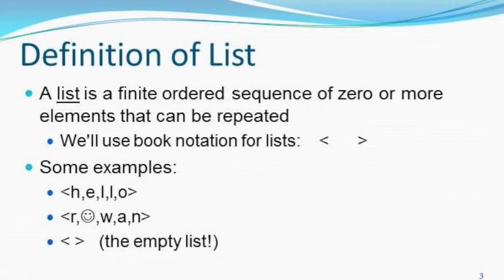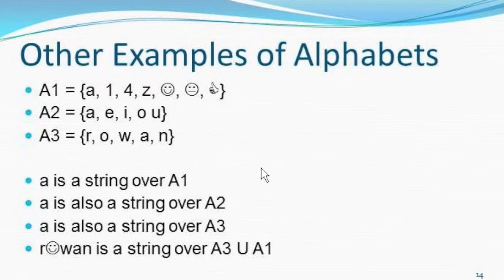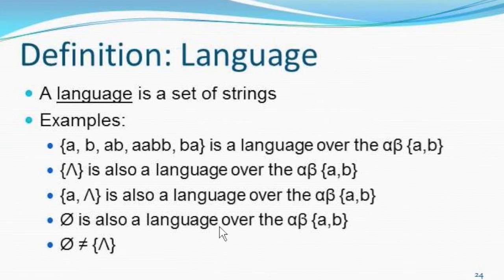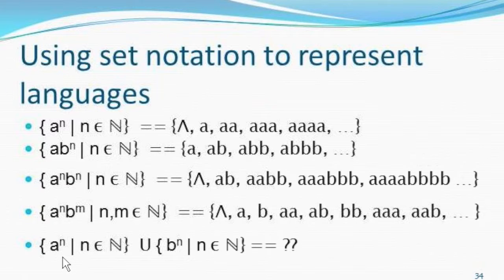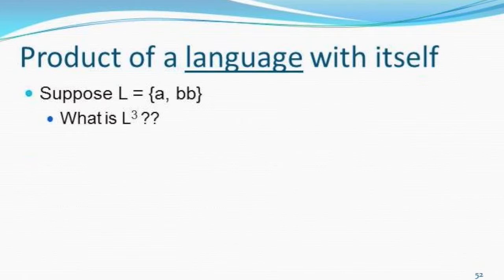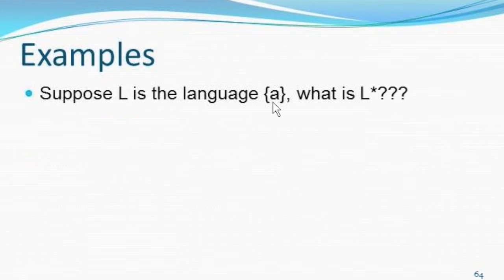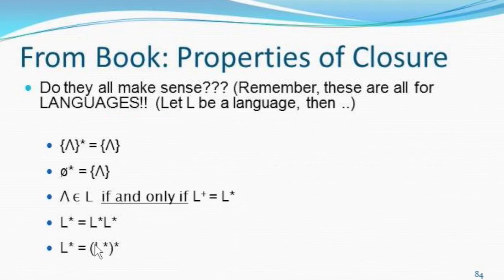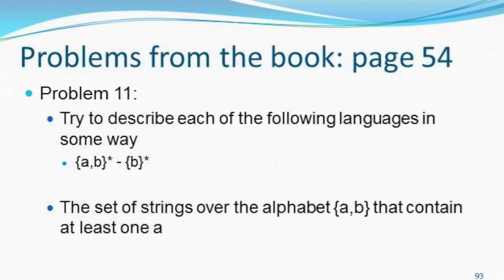05 Hein 1 3 3